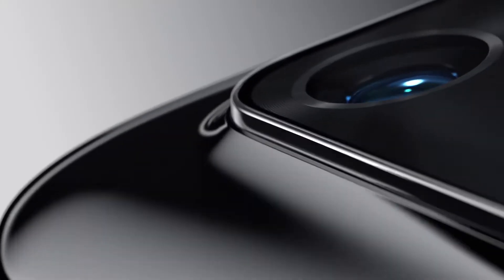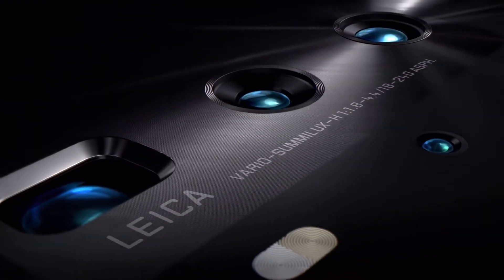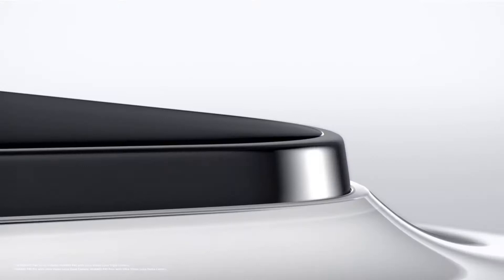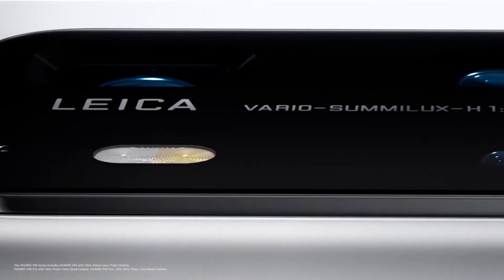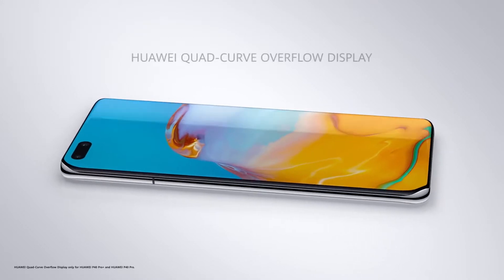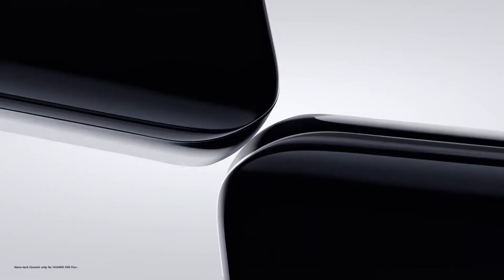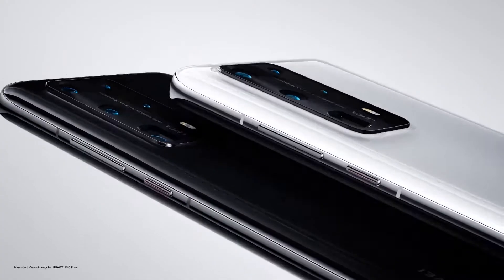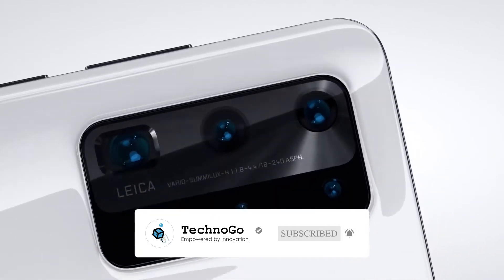NEW HUAWEI P40 & P40 PRO | Ultimate Review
Huawei just launched their new flagship smartphone. Actually it is a series of 3 phones: P40 lite, P40 Pro and P40 Pro Plus. As usual, Huawei has one of the best cameras on the martekt and this new phone won't let you down. If we are looking at the specs we can see a lot of similarities with the Samsung Galaxy S20 Ultra.